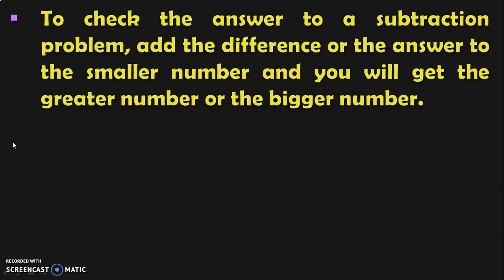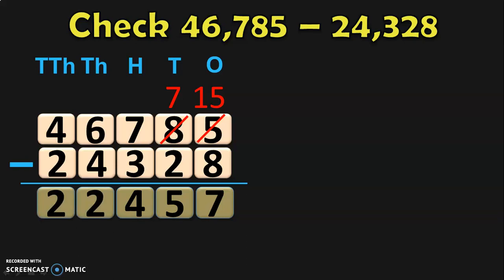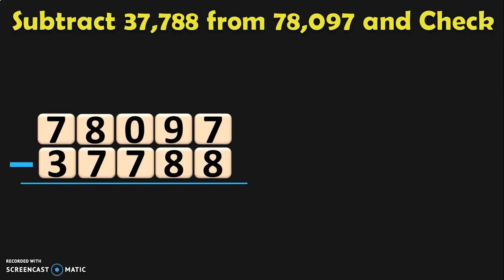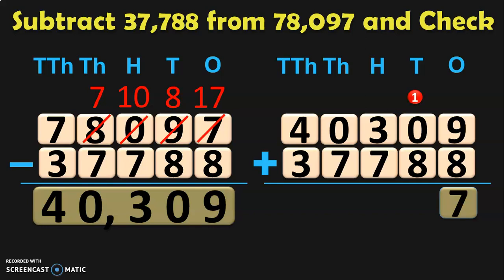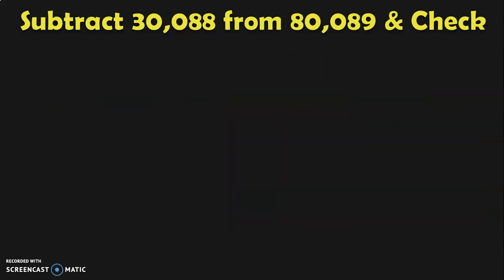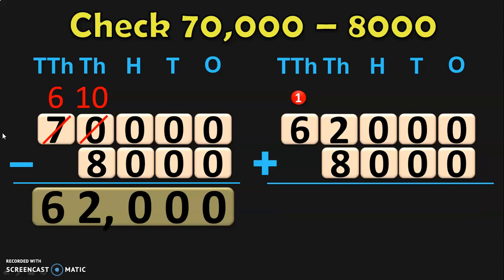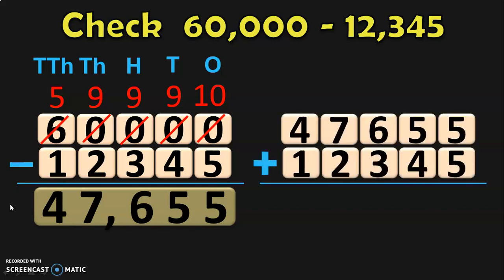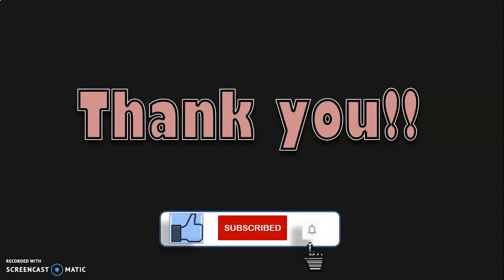Class 4 | Check SUBTRACTION through ADDITION | PMCE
How to check if your subtraction is correct ? You can do this by addition. You will see this with many examples in this video of PMCE.

Links to SUBTRACTION videos in CLASS 4:
Watch this video NEXT: